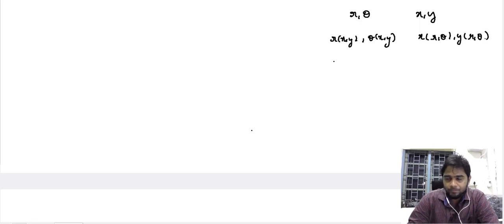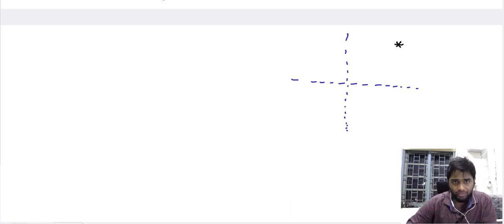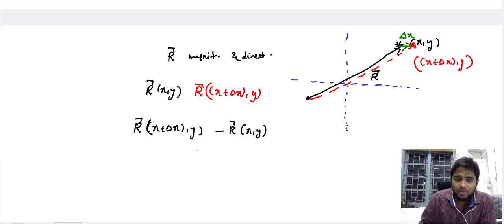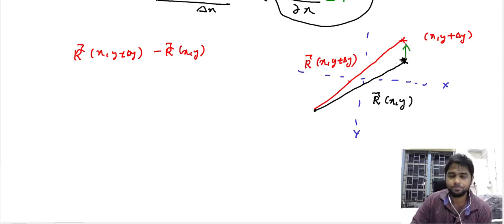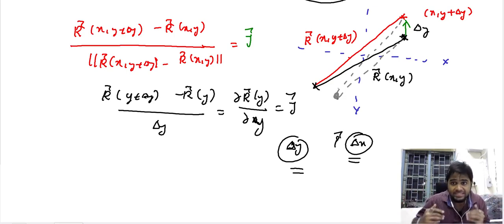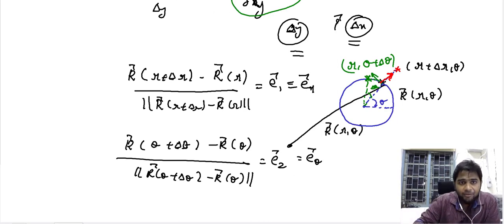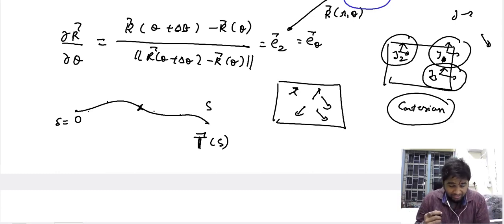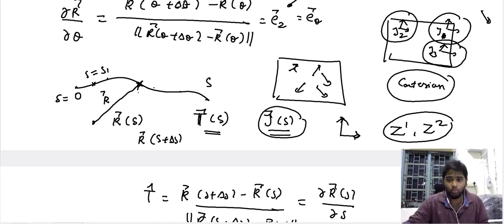Defining unit vectors (Covariant Basis) - MTOE01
In this lecture, a general description for unit vectors is provided.